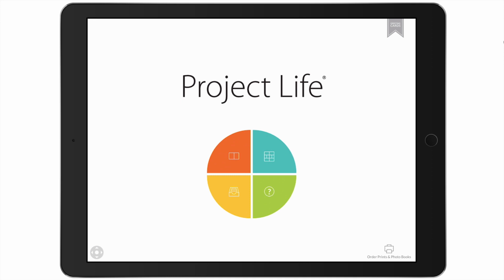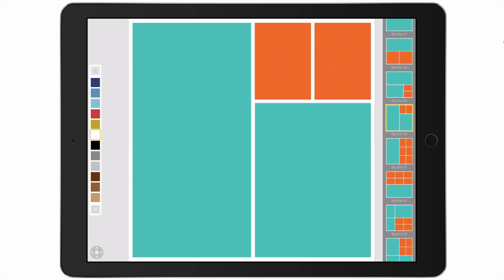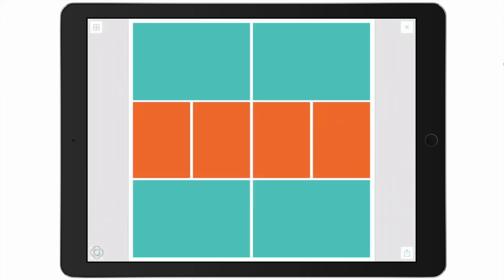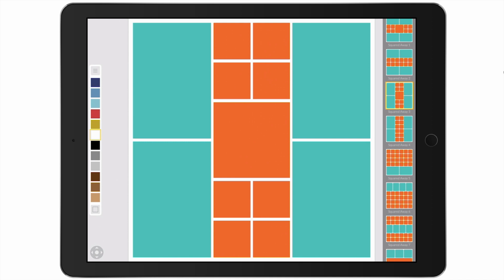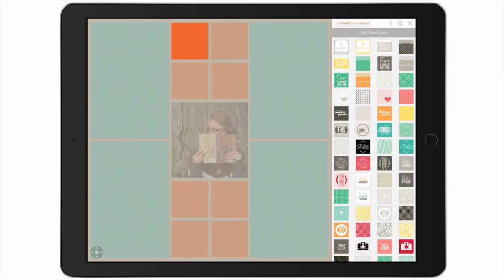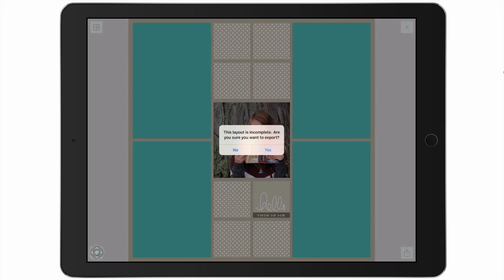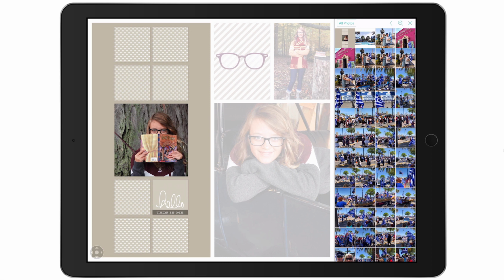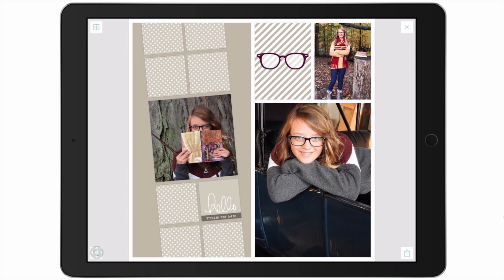Project Life Tutorial: Technique 1: Filmstrip Layout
This video is from the Art of the Apps Monthly Membership Workshop Kelly taught at Scrapaneers. In this video, Kelly demonstrates a filmstrip layout technique for you to try with your photos!